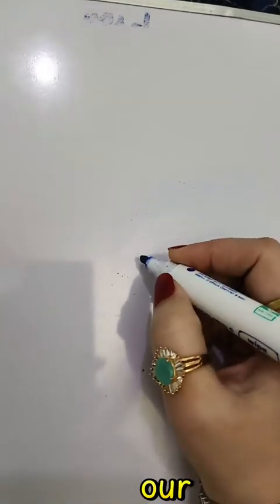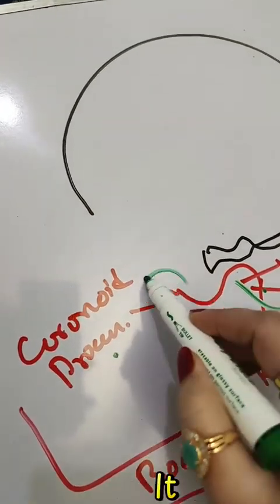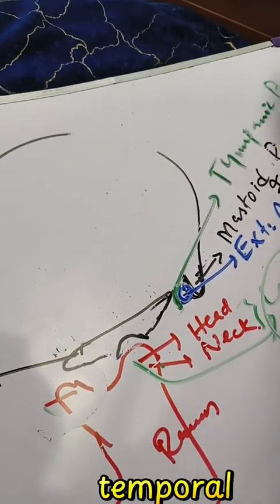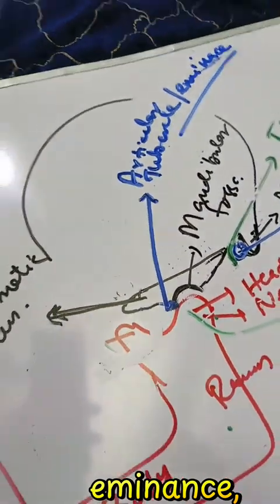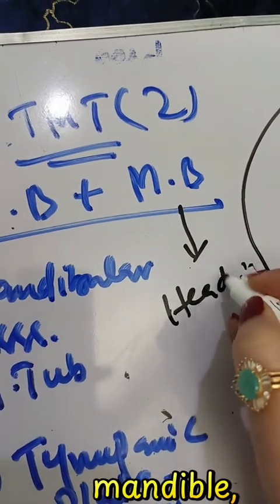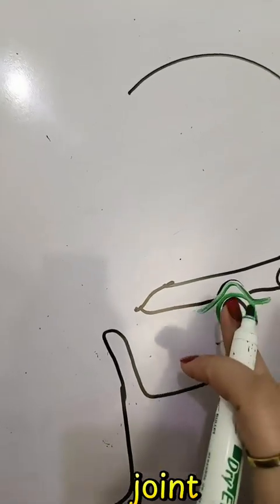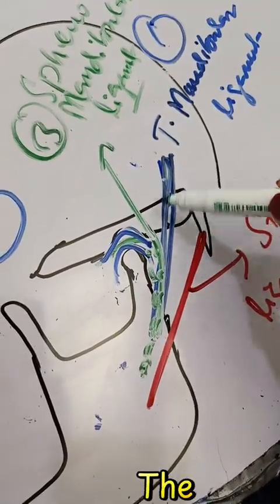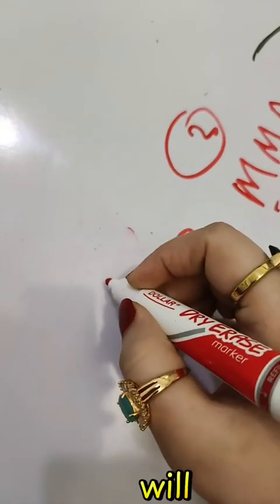Temporomandibular Joint (TMJ) Made Easy , everything in just 1 Video: Dr Devi Kumari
Master the Temporomandibular Joint (TMJ) in one detailed, conceptual video! 🦷 This is the only video you'll need to understand the TMJ from basic anatomy to clinical importance using 3D models, labeled diagrams, and easy illustrations.

📚 In this video you'll learn:

Formation of the TMJ

Articular surfaces

Fibrocartilage vs Hyaline cartilage

Articular disc and joint cavity

Capsule and ligaments

Movements of TMJ

Muscles producing each movement

Blood supply

Nerve supply

Lymphatic drainage

Relations

Development

Applied anatomy

TMJ dislocation

TMJ reduction

Clinical features

Causes of TMJ disorders

Important MBBS exam points

High-yield viva questions

Easy mnemonics and memory tricks

🎯 Perfect for:

MBBS Students

BDS Students

FCPS & MS Aspirants

Anatomy Learners

Viva & Practical Preparation

If you want to understand the Temporomandibular Joint (TMJ) forever with conceptual drawings and pictorial explanations, this video is for you.